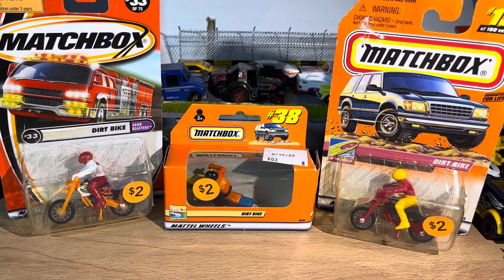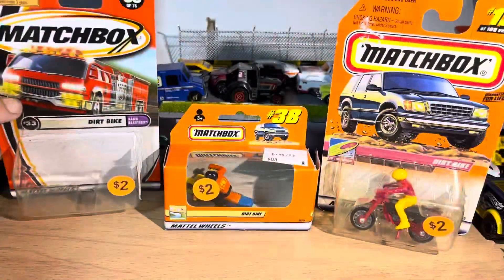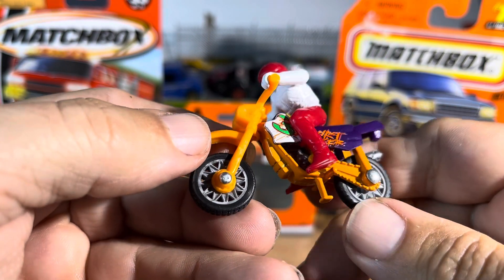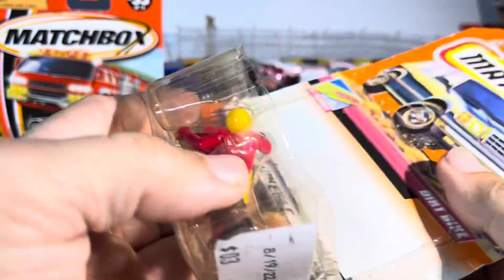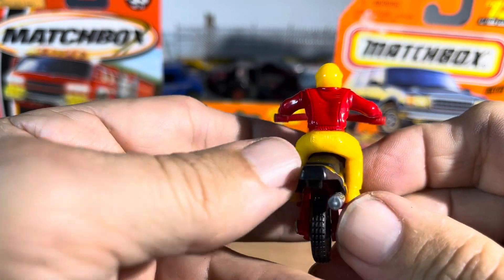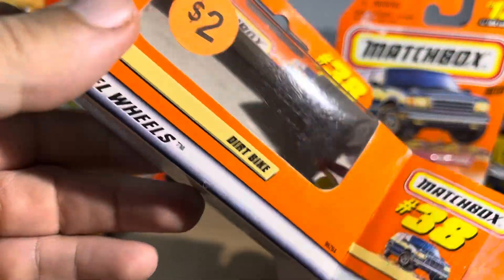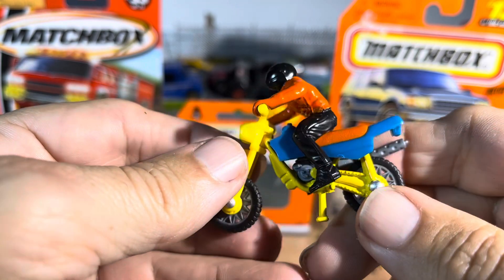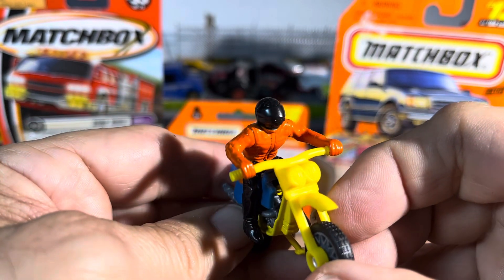Vintage matchbox dirt bikes reviews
Diecast motorcycles